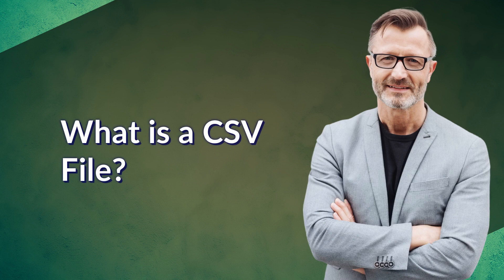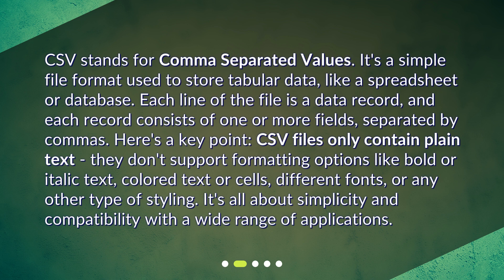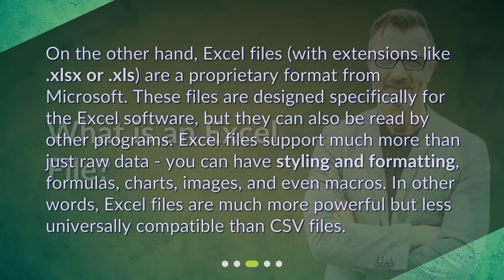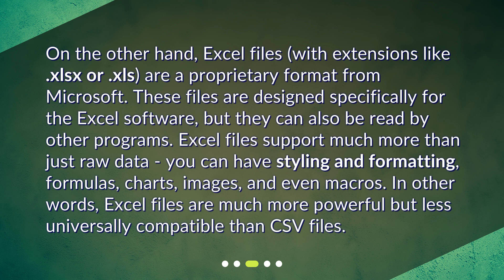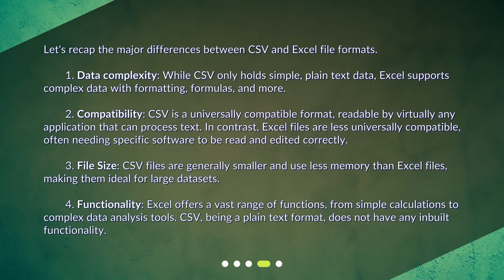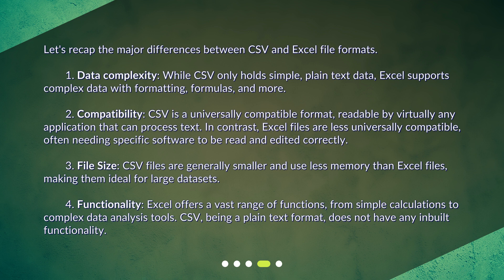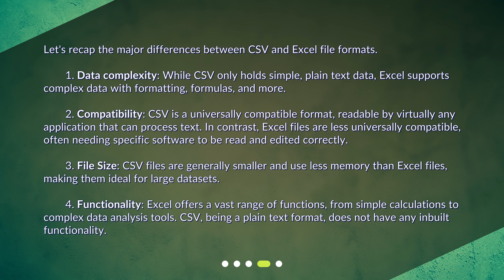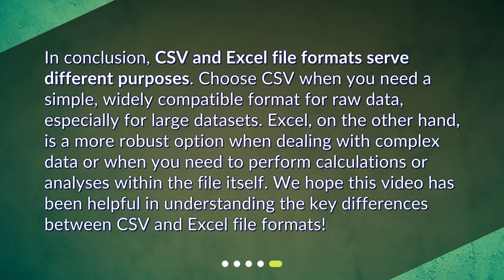Understanding CSV vs Excel File Formats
What is the difference between CSV and Excel file format? • CSV vs Excel: Which file format is right for your data? In this video, we break down the differences between the two, from data complexity to file size. Whether you're a data analyst or just curious, understanding these file formats is crucial in today's data-driven world.

00:00 • Understanding CSV vs Excel File Formats
00:26 • What is a CSV File?
01:04 • What is an Excel File?
01:40 • What are the Key Differences?